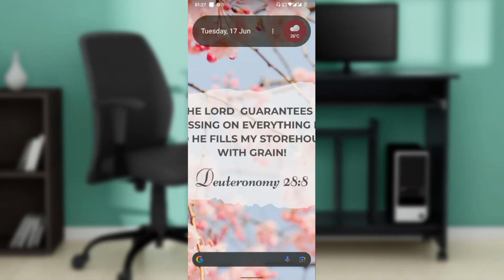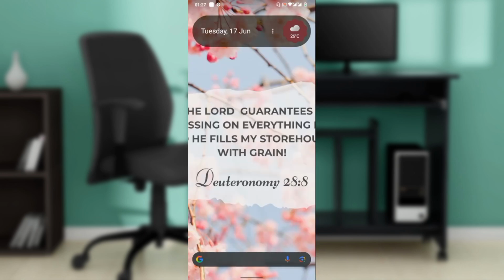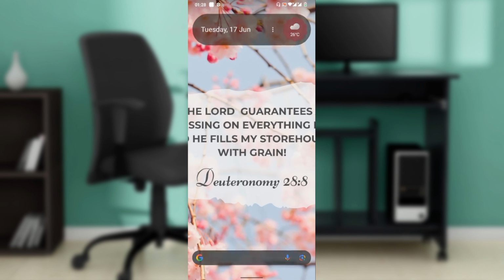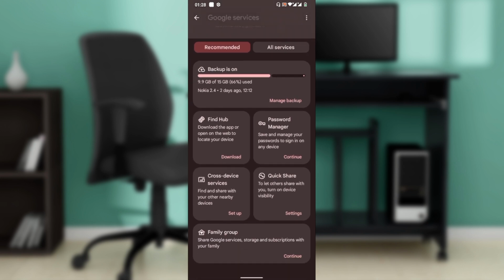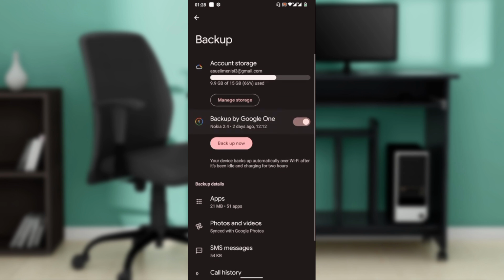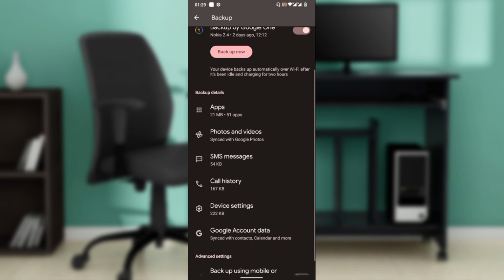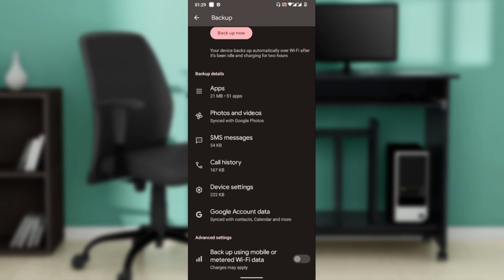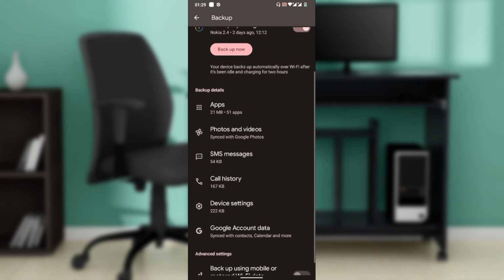How To Back Up Data on Android (Quick Tutorial)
In this video I will show you How To Back Up Data on Android. It would be good if you watch the video until the end so that you don't miss important steps.